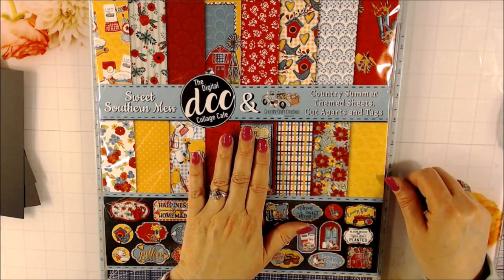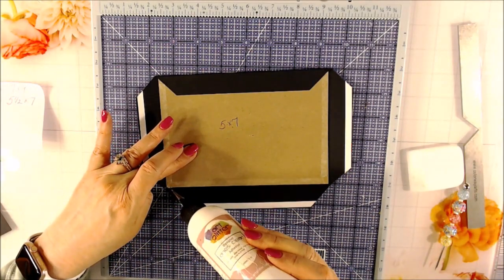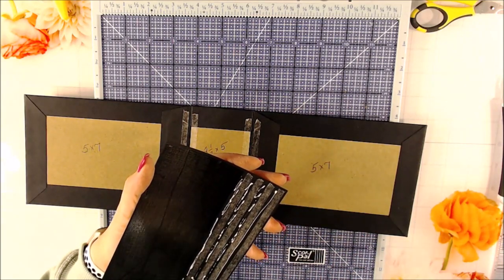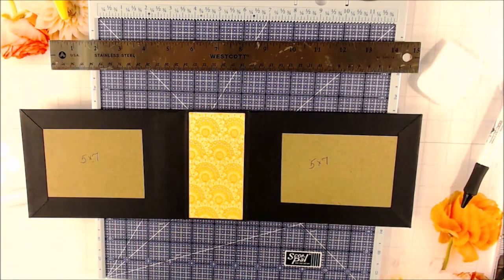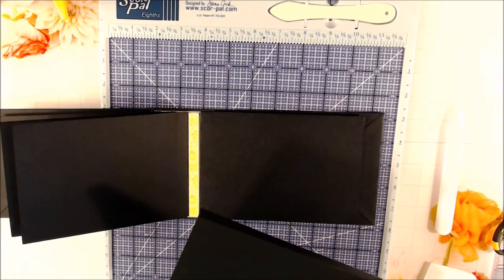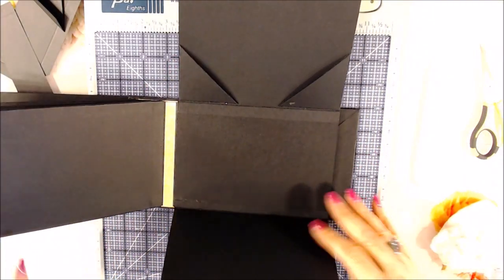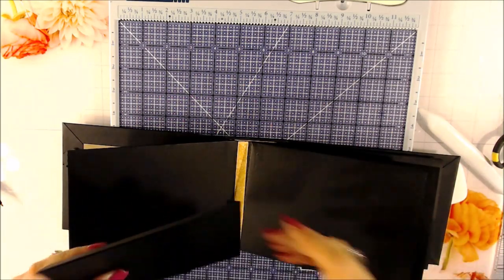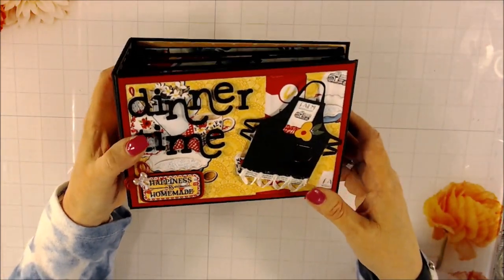Sweet Southern Mess Mini Album Tutorial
Tutorial for Country Craft Creations